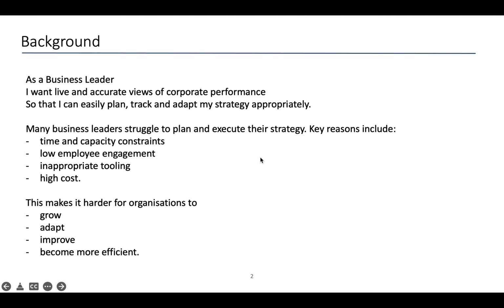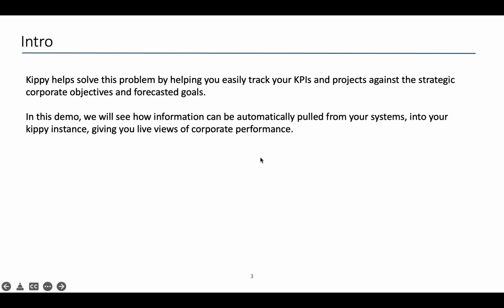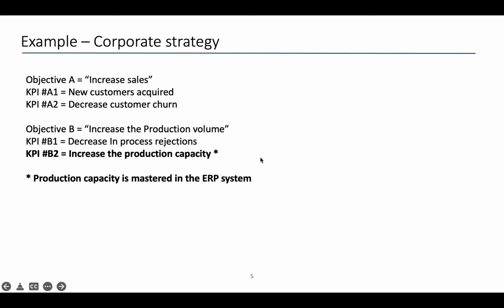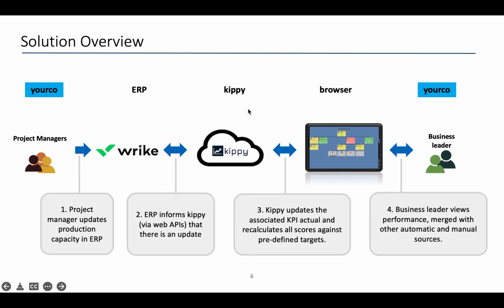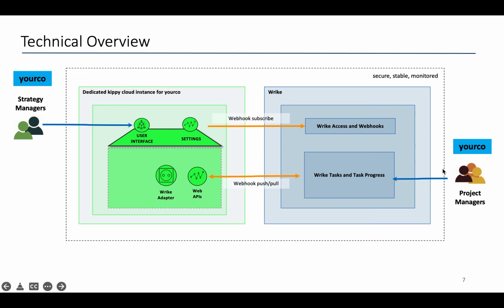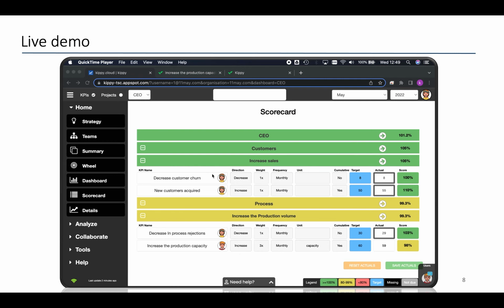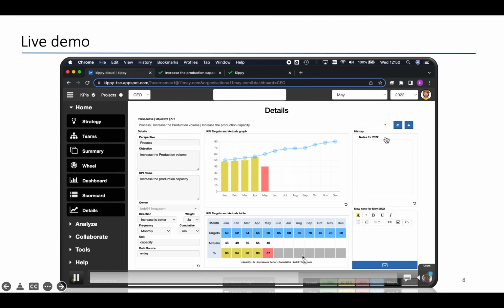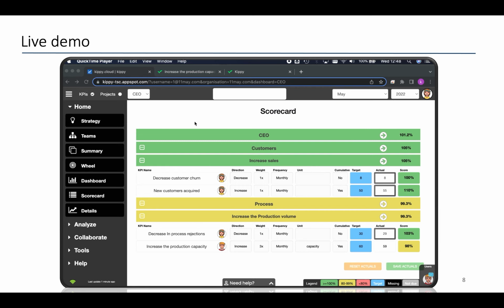Kippy Integration Demo - ERP (Wrike)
Demo of a custom kippy adapter to an ERP (Wrike) using OAuth2 and customized data-driven configuration.